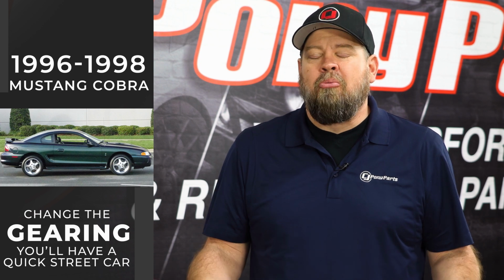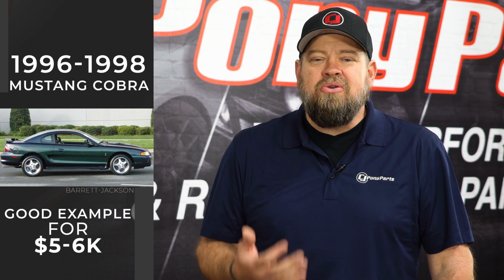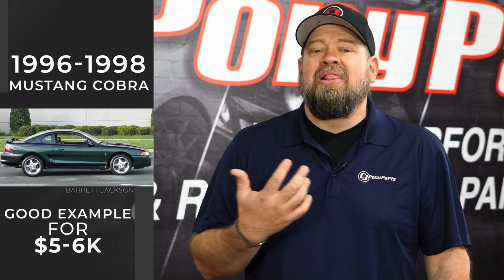Top 5 Bang For The Buck Mustangs!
Bill goes over his Top 5 Bang For The Buck Mustangs.  Let us know your Top 5 Bang For The Buck Mustangs in the comments below.